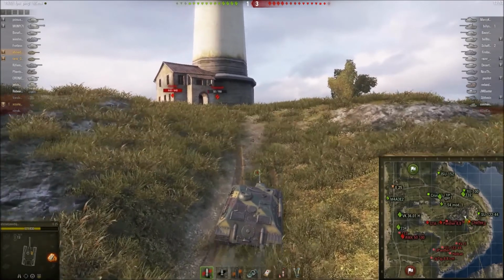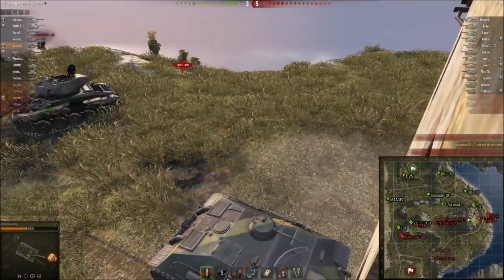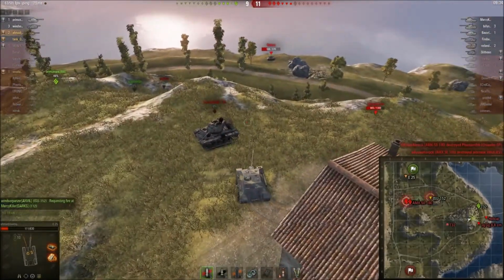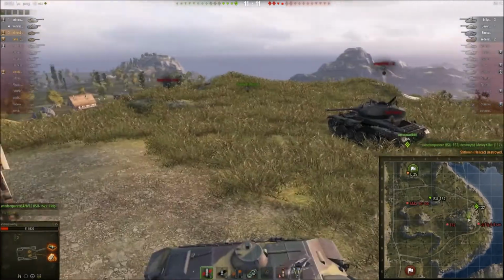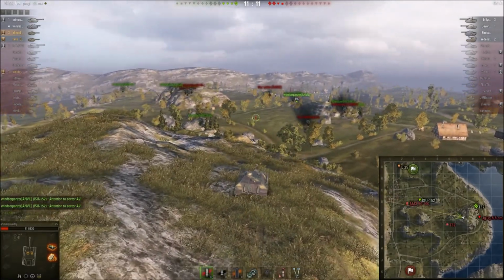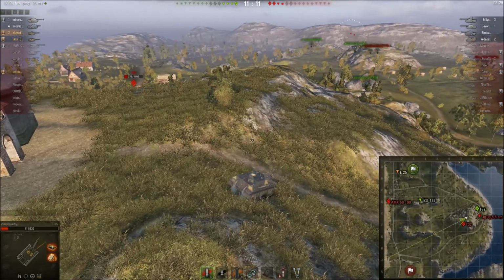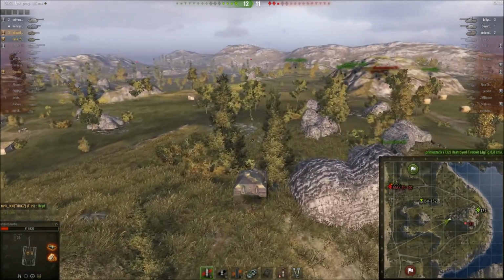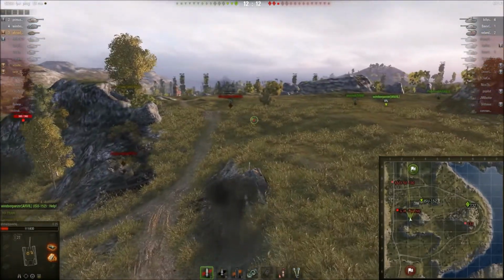WOT Ep 86 - E25 Ace on Cliff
Today we look at a game that I had in the E25 on cliff. I will like always go through the decision making process and hopefully you will enjoy this replay.